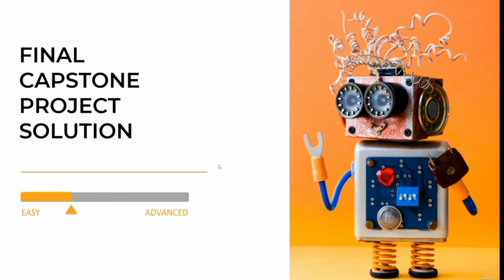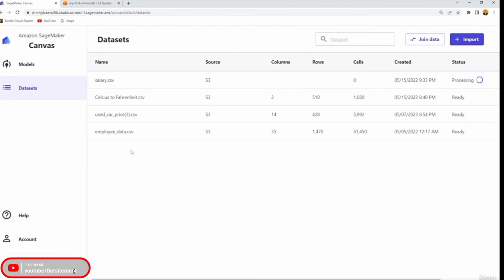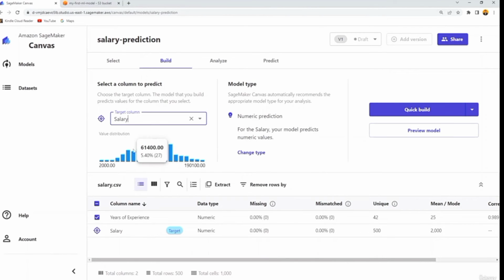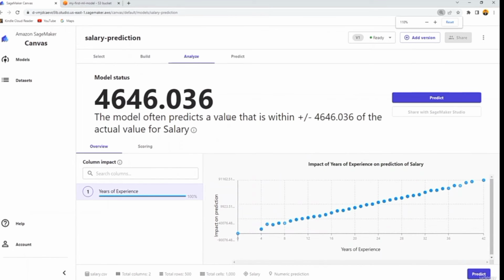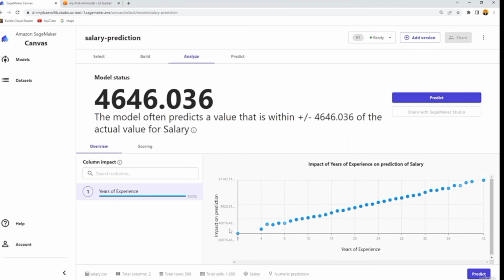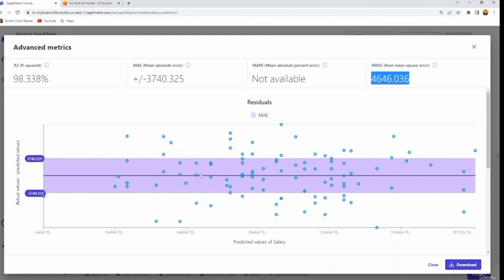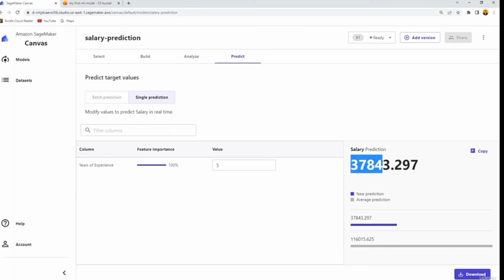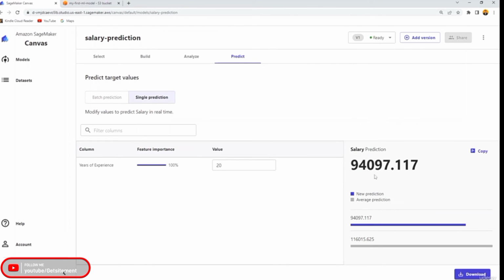Amazon Sage Maker Final Project | Cloud Computing Lec - 12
This video explain about amazon sage maker. Cloud computing refers to storing and accessing data remotely from a set of decentralized IT resources over the internet. Hence, if you are using the resources of the cloud, your data and information are not compulsory to be stored in the hard disk of your PC, rather it can be remotely accessed from a remote server. Amazon web services and Sage Maker are explained in details. For full video on Amazon sage maker watch the complete video to gain knowledge.

12. Python Coding Tutorial for Beginners

You will get high quality classes, webinars, sample videos, scholarship information. My trending courses are about on artificial intelligence, big data, web 2.0, web 3.0 , Blockchain, Frontend, Backend, Full-stack, Freelancing, Android, Reverse Engineering, Dev Ops, Digital Marketing, and many more.